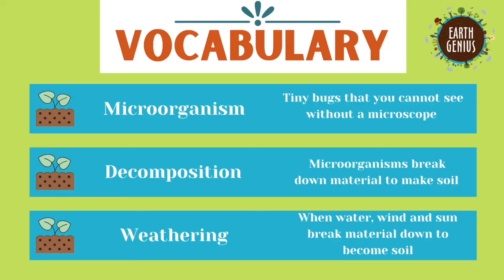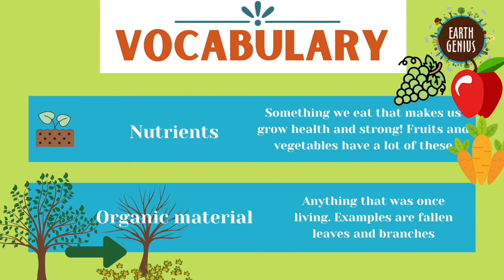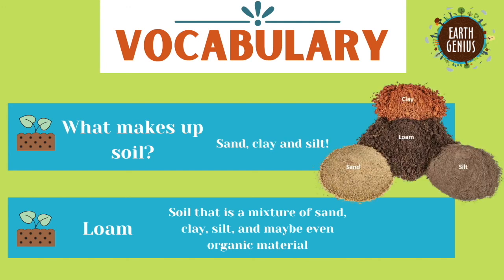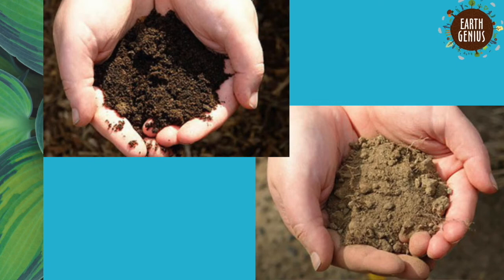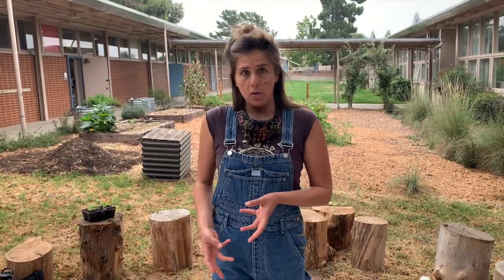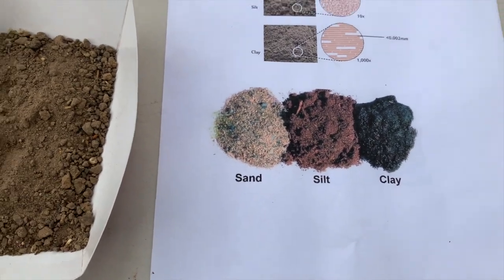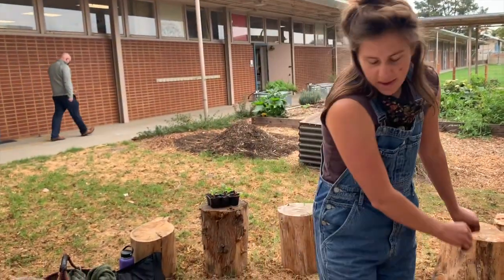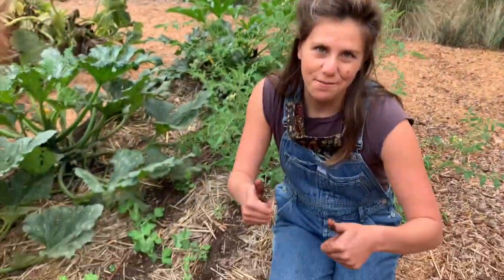Is Soil Alive with Natalie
Let's check out what makes up a healthy soil and see what kind of living things are underground!